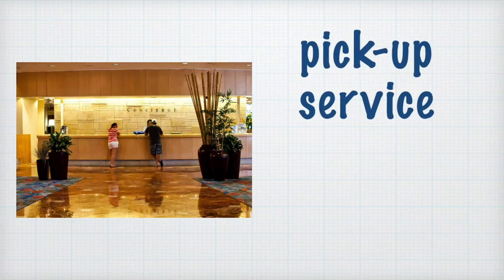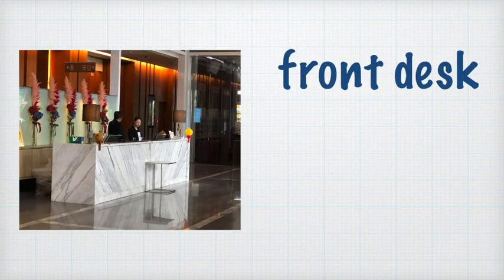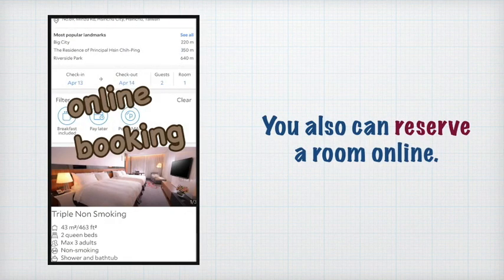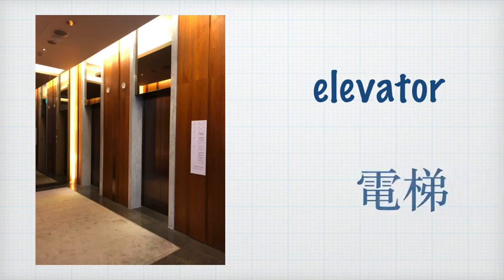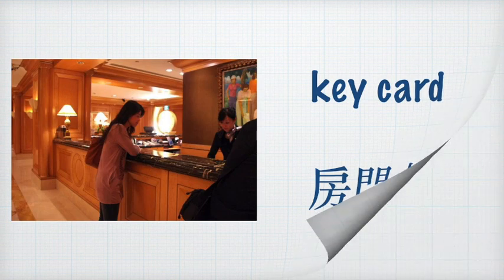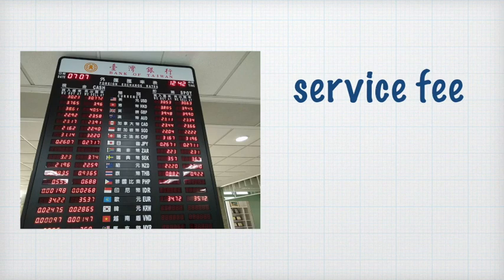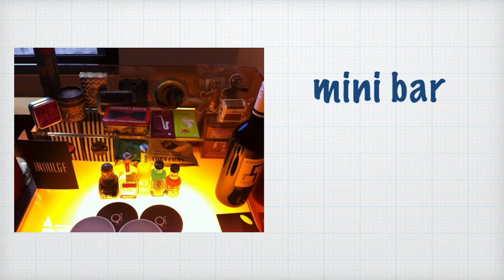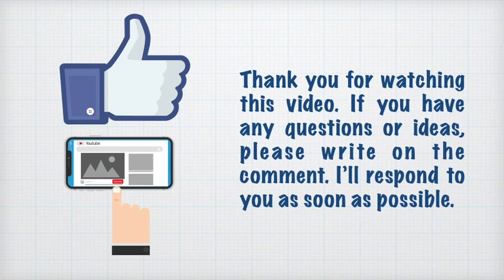【Holly Chen's Classroom】What should I say at the hotel?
『Eat・Play・Love』Facebook Webpage